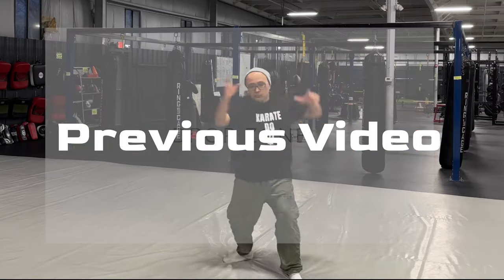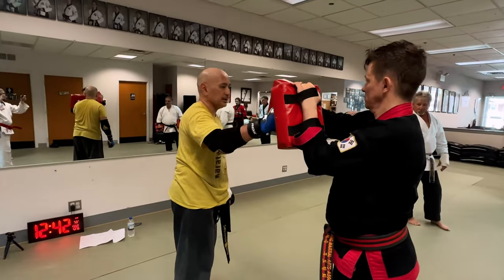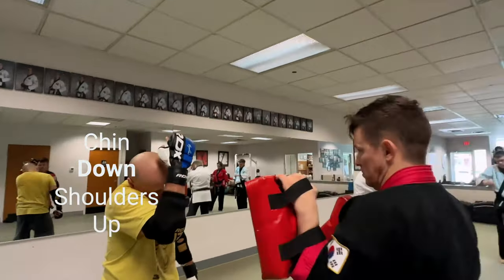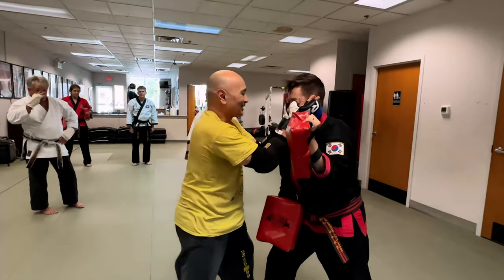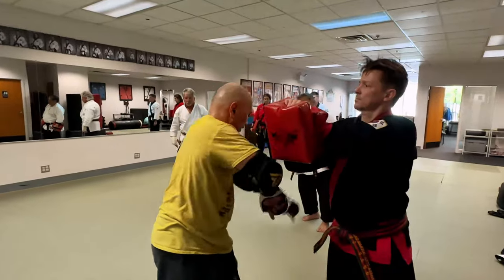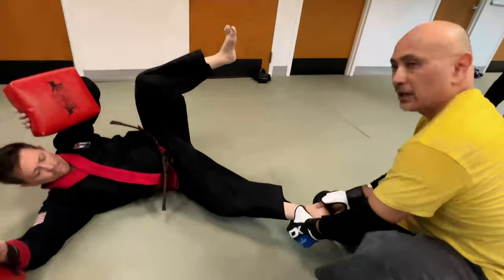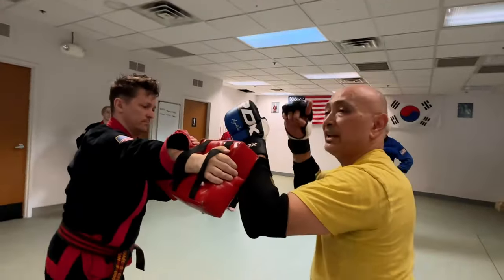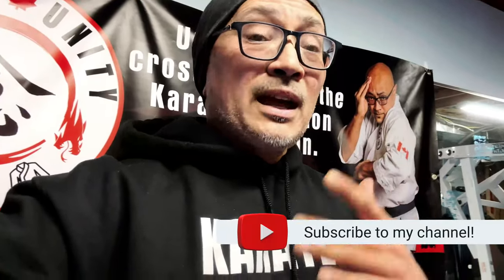Elbow PAD WORK for Self Defense | PRACTICAL Karate Kata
Here is another elbow pad drill taking the "Meat Grinder" Kempo Kata from Vic Arnould, and putting it on the pads. Exerpts from our Fusion Seminar in Philladelphia, thanks Master Mike for hosting me!

 Modifications and short cuts were made for self defense applications.  This is one of my most favorite katas to learn and teach as my teacher gave me the freedom to adapt the movements through cross training influences. You will see these movements in all martial arts, so really, they are universal.
⏰ TIME STAMPED CHAPTERS
0:00 Intro
0:10 Meat Grinder Kata review
0:21 Pad Drill Tutorial
3:57 Another Application of Elbow pick
4:04 Pad Drill Review
5:10 Outro
This is my own personal workout and may not be suitable for you. It is strongly recommended that you consult with your family doctor before beginning any exercise program. By engaging in this exercise program, you agree that you do so at your own risk.

🌐MIKE CELONA  L I N K S